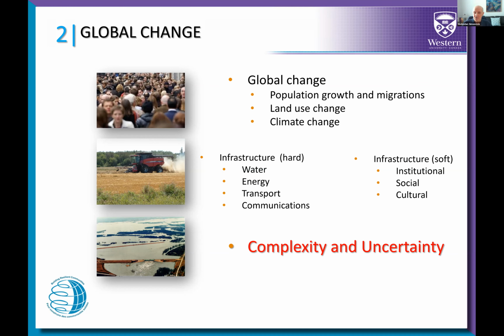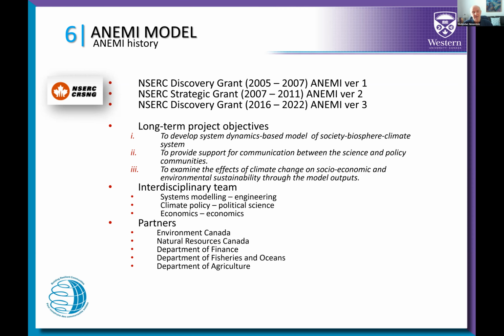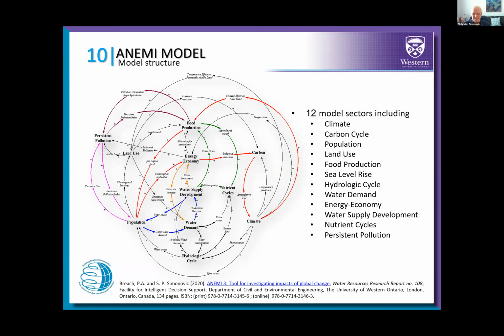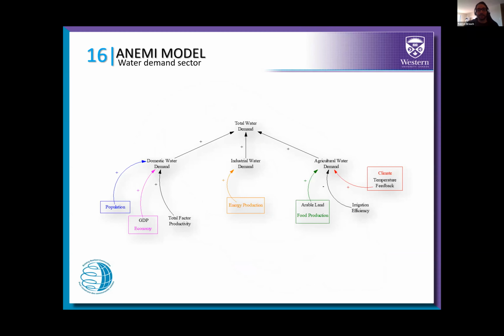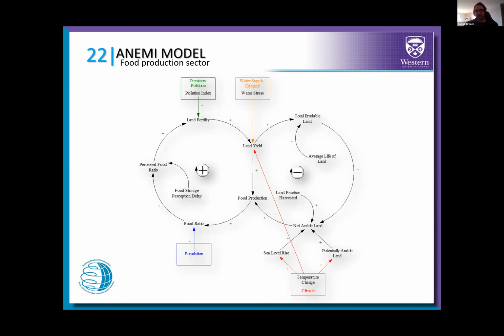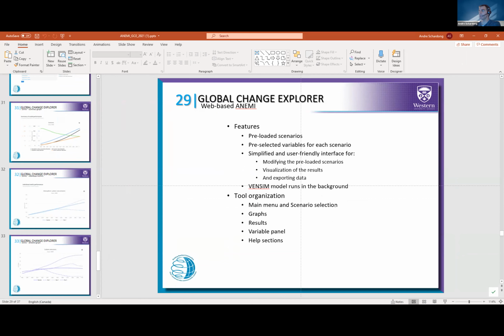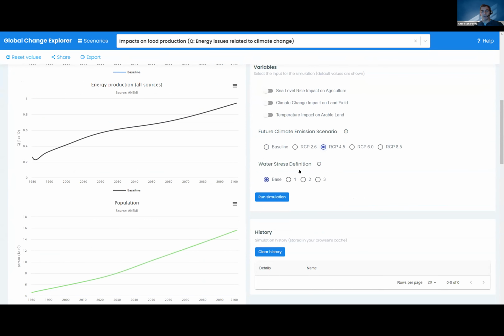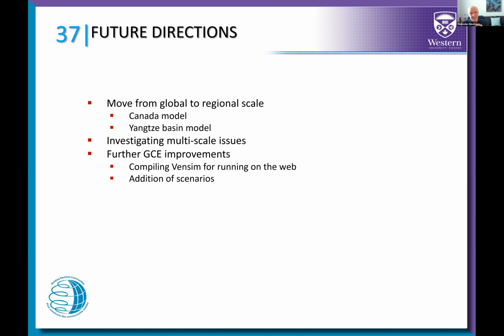Feb 2021 - ANEMI - A Model for Integrated Assessment of Global Change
The ANEMI model is an integrated assessment model of global change that emphasizes the role of water resources. The model is based on the principles of system dynamics simulation to analyze changes in the Earth system using feedback processes. Securing water resources for the future is a key issue of global change, and ties into global systems of population growth, climate change, carbon cycle, hydrologic cycle, economy, energy production, land use and pollution generation. The model is intended for analyzing long-term global feedbacks which drive global change. In its current form allows for a variety of scenarios to be created to address global issues such as climate change from an integrated perspective, or to examine the change in one model sector on Earth system behaviour. The endogenous structure of the model allows for global change to be driven entirely by model structure rather than exogenous inputs.

Presenters: S.P. Simonovic, P. Breach and A. Schardong
University of Maryland, USA    February 8, 2021